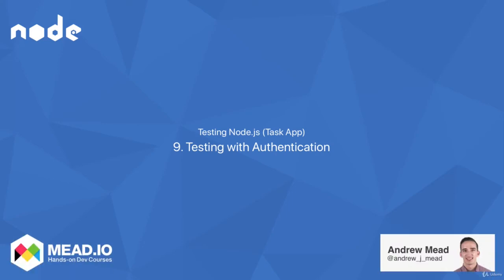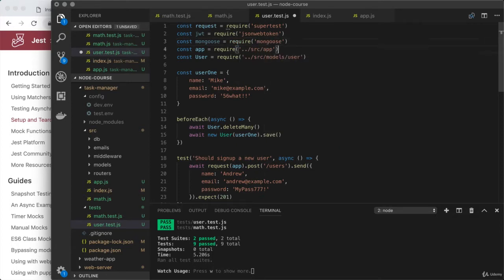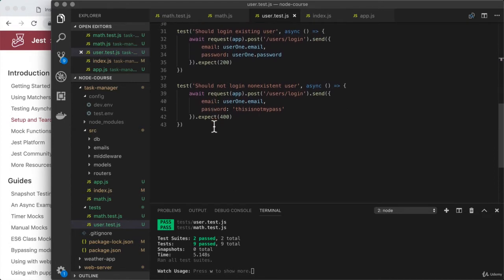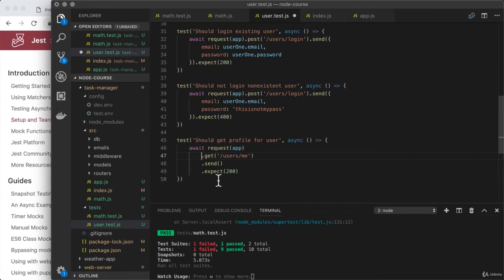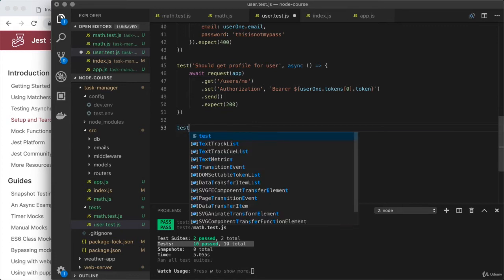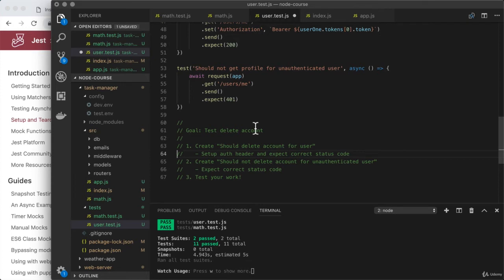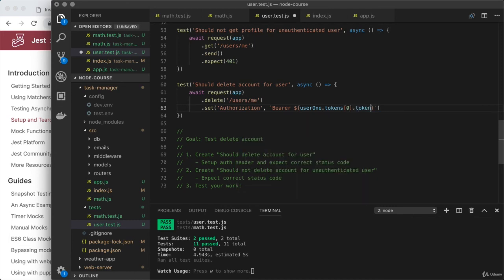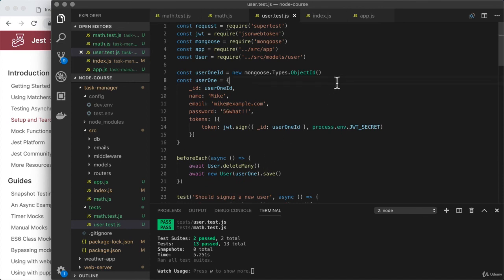16_9 Testing with Authentication